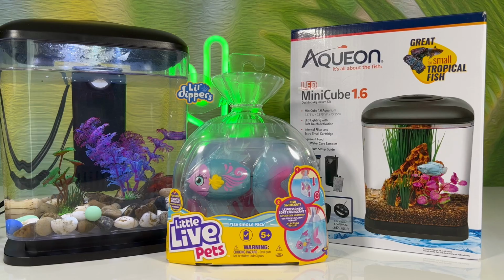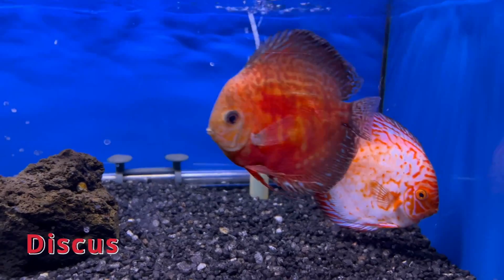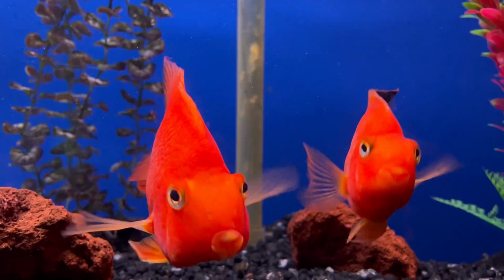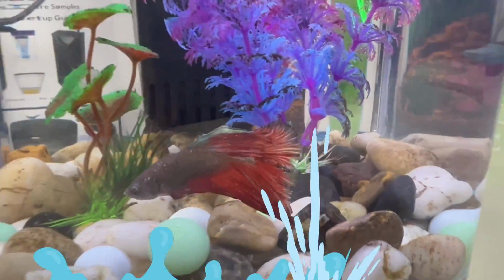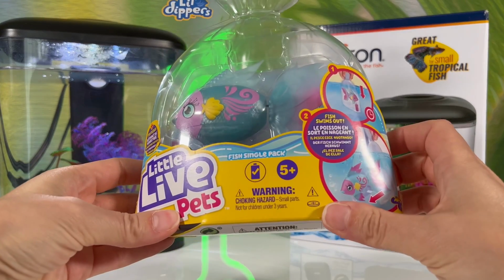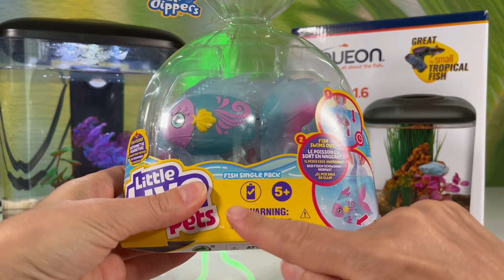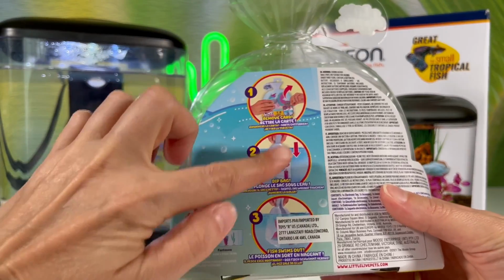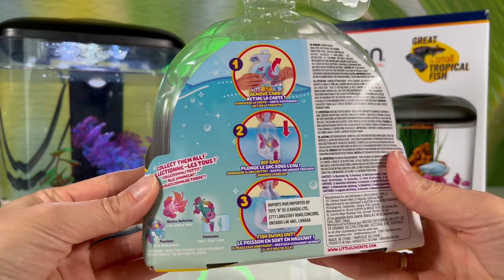Tropical Fish Store | Look at our new elegant fish! | Hello Toys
In this video you will see how a cute little fish swims in our aquarium to the music. Read more in the video! Watch to find out more!

Time codes:
0:00 - what are we going to show you today?
0:21 - beautiful fish swim to the music
3:52 - feedback and farewell to the next meetings

We will announce the results of the draw on Saturday!

Write in the comments what toys you want us to discover in the following videos!